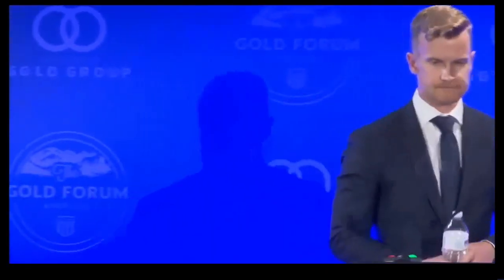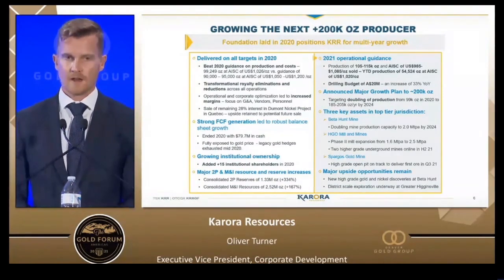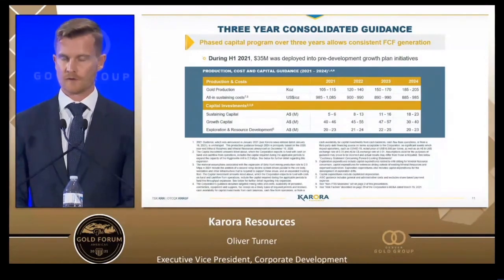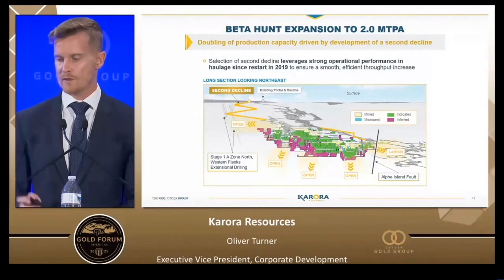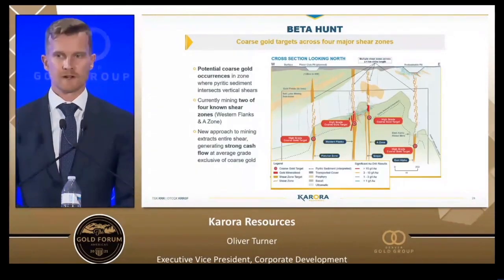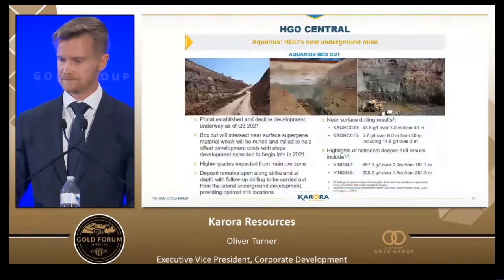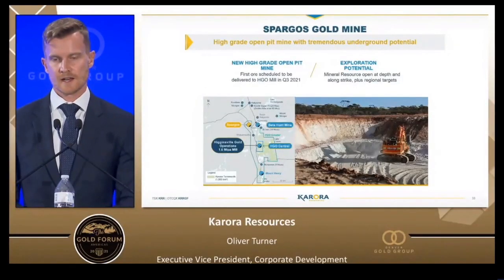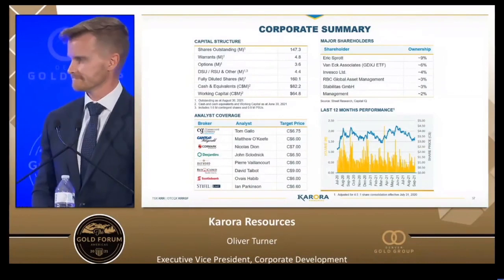Karora Resources at Denver Gold Forum 2021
In this video, Oliver Turner, Executive Vice President, Corporate Development, presented at the Denver Gold Forum 2021 - Americas. Oliver was formerly the Senior Vice President of Precious Metals Equity Research at GMP Securities for seven years following his experience in the industry as a mining engineer with Wardrop Engineering. Mr. Turner holds a Bachelor of Science in Mining Engineering from Queen's University and is a CFA charterholder.